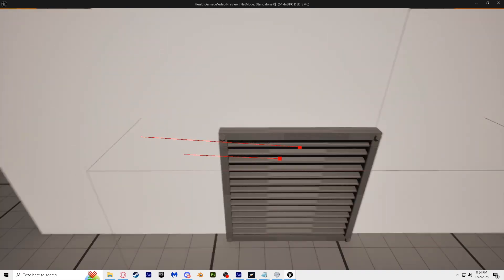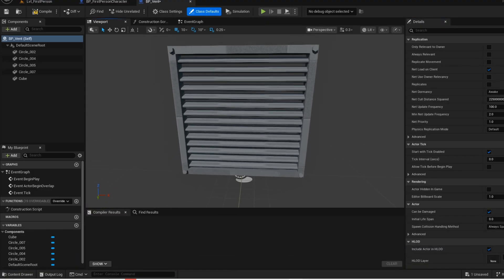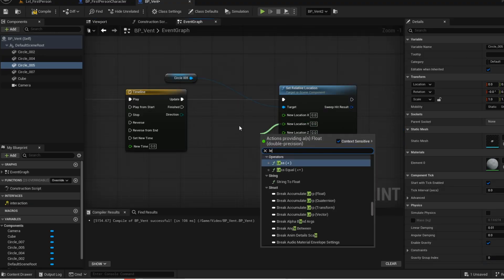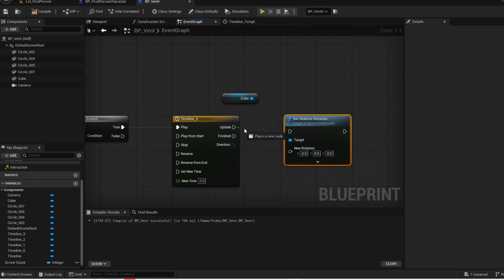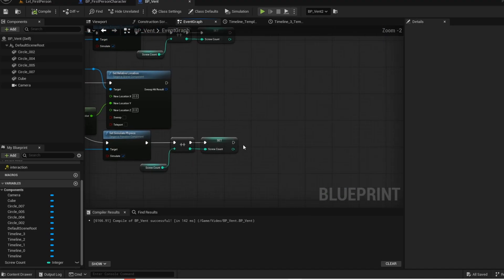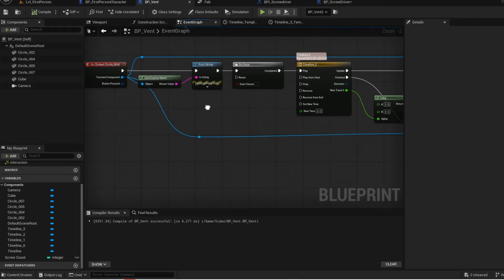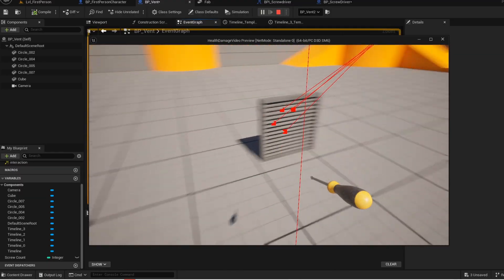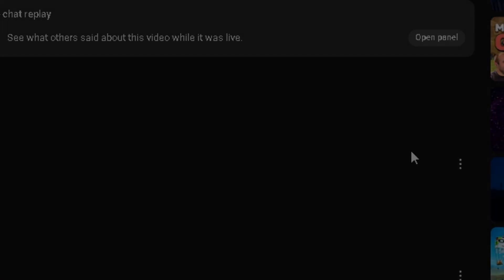How To Create This Vent Unscrew Puzzle In UE5!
In this Unreal Engine 5 video, I will be showing you "How To Create This Vent Unscrew Puzzle In UE5!" That can be implemented into your Horror Game!
:wrench: What You’ll Learn:

1) Pick up screwdriver for the vent
2) Unscrew a vent
3) Crouch after vent is unscrewed

I hope that this video helps you add some spice to your learning process.
0:00 - 0:12- Intro
1:48 - 9:34 - Creating BP_Vent
9:35 - 12:16 - Creating BP_Screwdriver
12:17 - 15:08 - Creating Crouching System
15:09 - 15:19- TESTING
15:20 - 15:27 - Yapping
15:28 - 15:33 - Outro